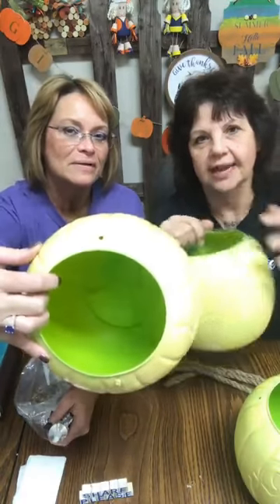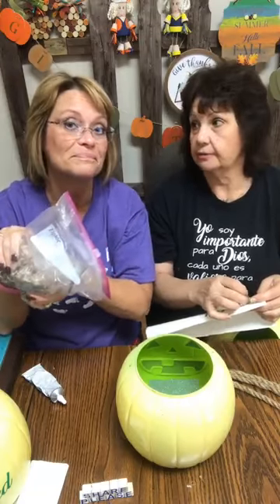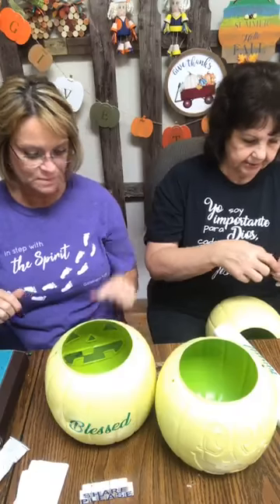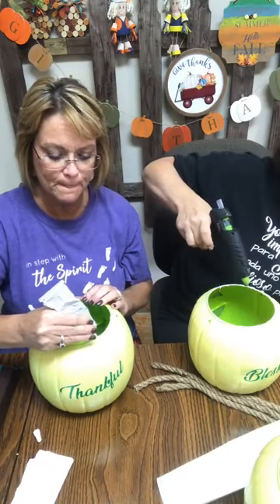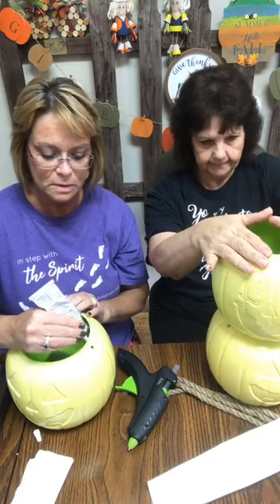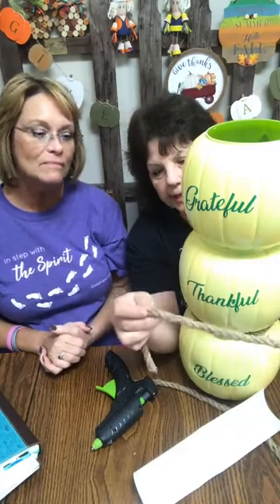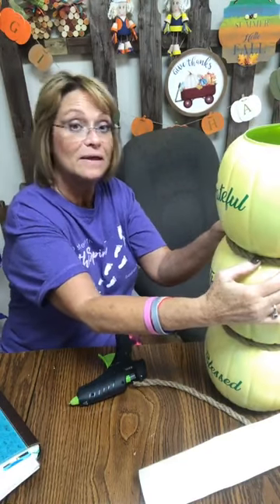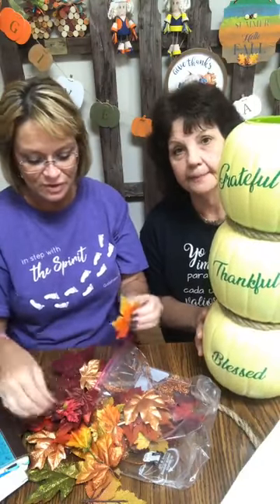DIY Pumpkin Buckets/$1 Walmart Pumpkin Buckets Turn into Great Porch Decor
Grab 3 $1 plastic buckets from Walmart. You'll also need your hot glue gun,  fall accessories and a hand full of gravel or dirt.